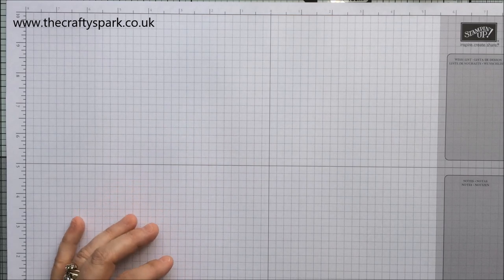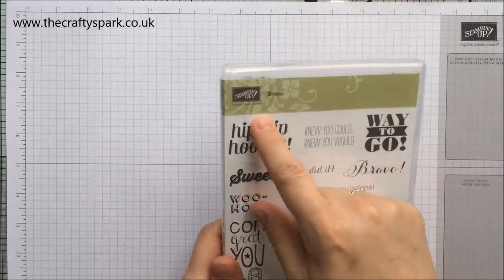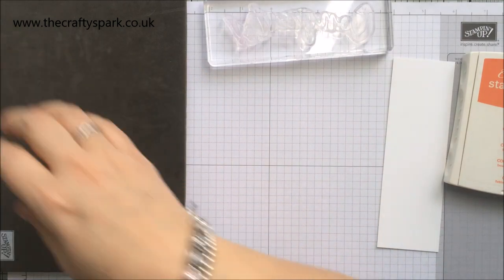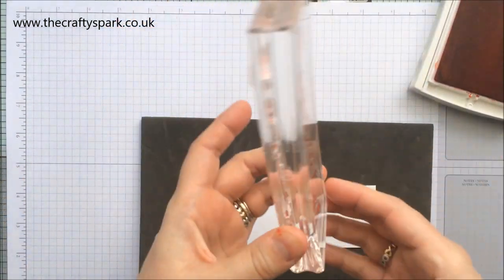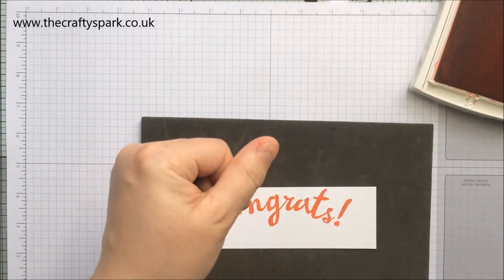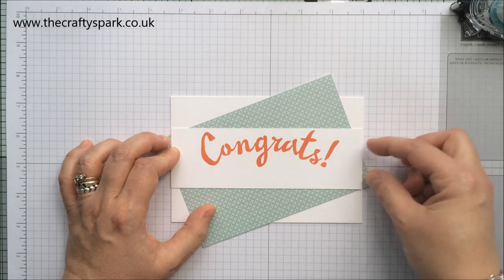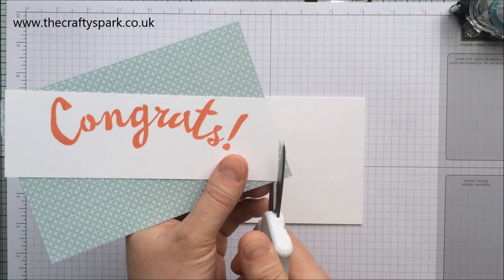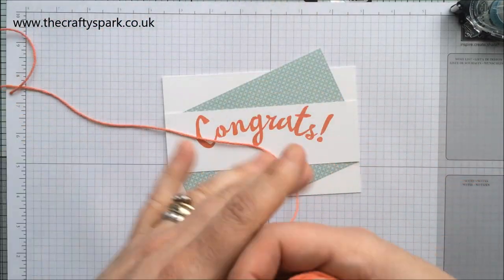Super Simple Speedy Cards - Congratulations! Bravo! Stampin' Up! UK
Lea Denton Stampin' Up! UK Demonstrator The Crafty Spark. Blog posts, crafting, fun and inspiration plus lots of tutorials to browse through with ideas and tips thrown in along the way :-) To order simply go to Stampin' Up! or just click on the links below.

Want to Join My Team and become a Demonstrator yourself or even just received the fabulous discount that my team members enjoy?

I'm always happy to answer any Stampin' Up! product or ordering questions you may have, just drop me a line to